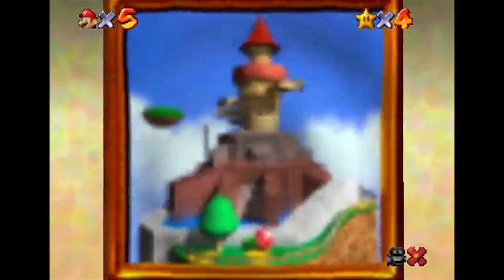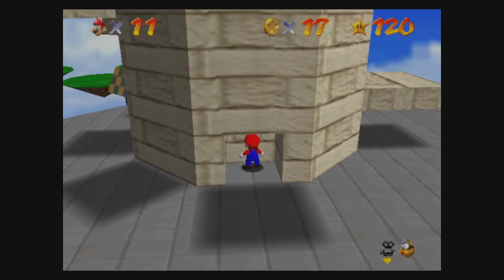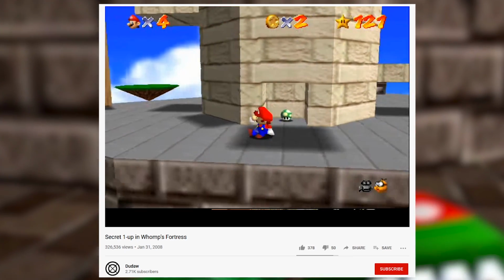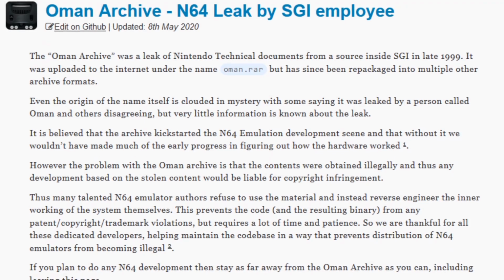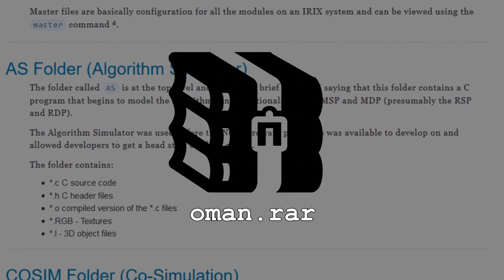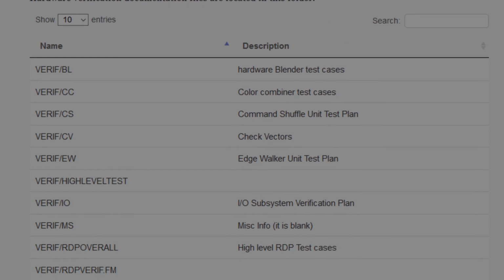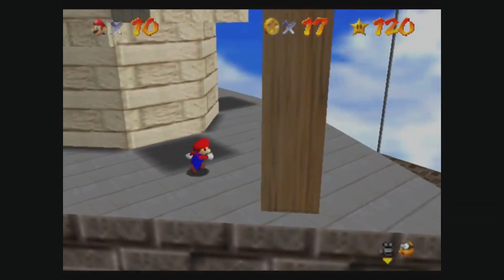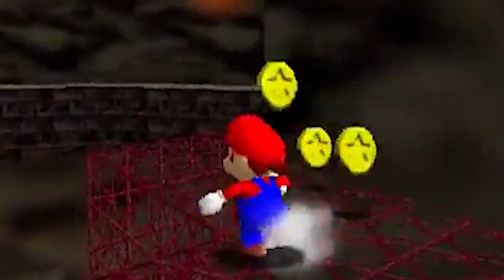Mario 64's Personalised Copies and Psychological Operations; or, 'The Iceberg'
The Iceberg. The Wario Apparition. MKULTRA 64. Explained.